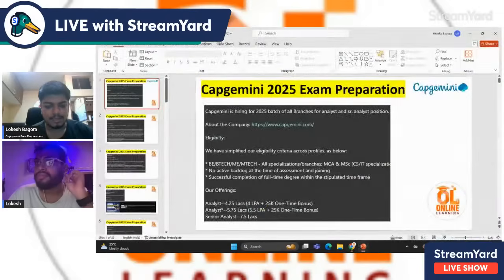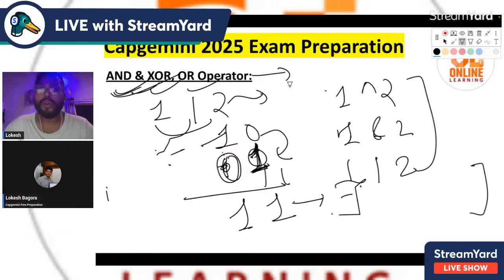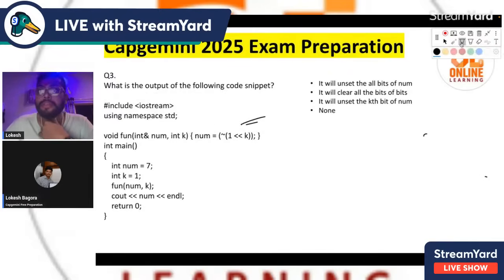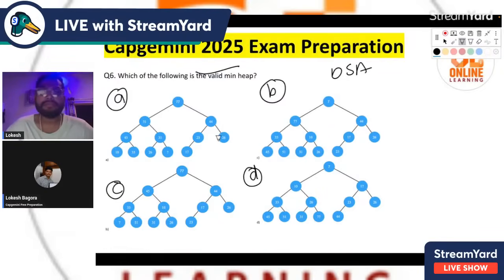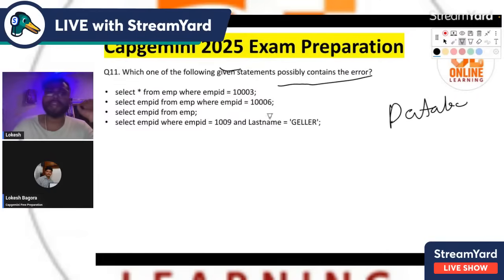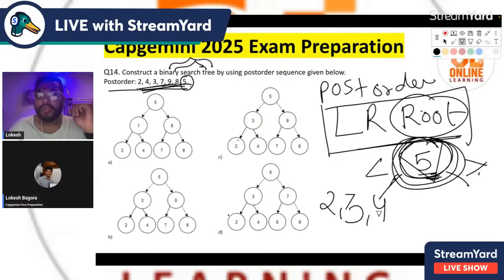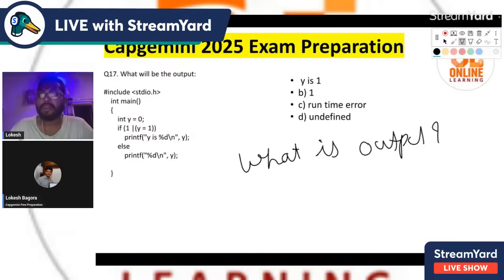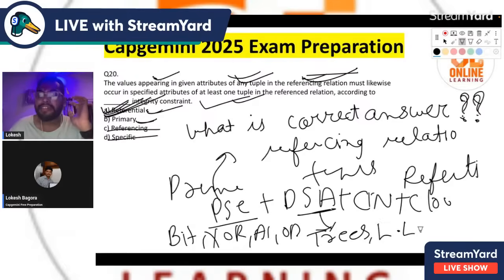Capgemini Technical MCQ Questions & Answers 2024 | Capgemini Technical Assessment | Live Class-1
Hello everyone this video is related to Capgemini Campus Hiring.

capgemini technical interview questions and answers for freshers 2024
capgemini exam syllabus 2025
capgemini hiring process 2025
capgemini hiring 2024
capgemini latest exam pattern
capgemini latest exam syllabus
freshers jobs
btech jobs
opic Coverd:
capgemini pool campus drive 2023 batch engineering / mca freshers
capgemini pooled campus drive 2023 interview
capgemini pool campus drive 2023interview questions